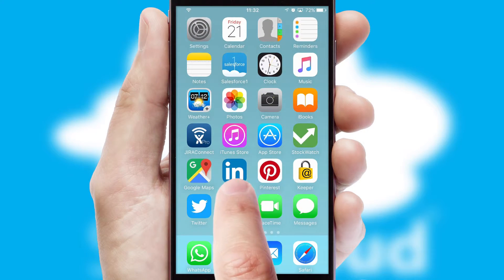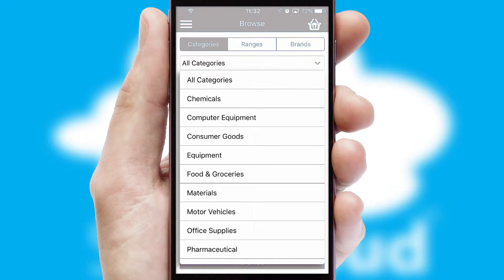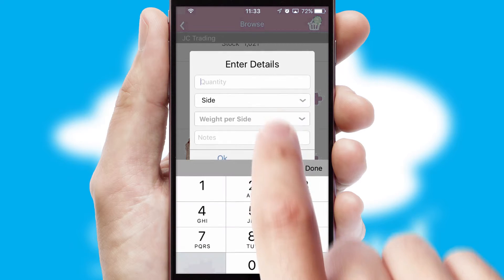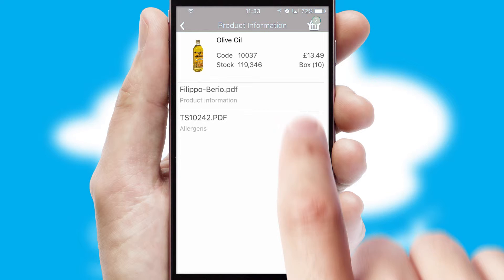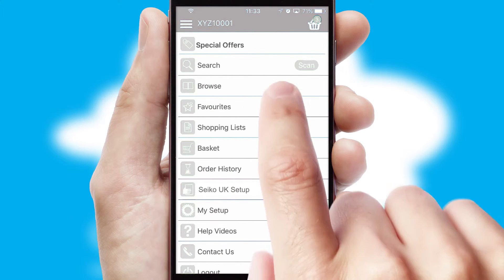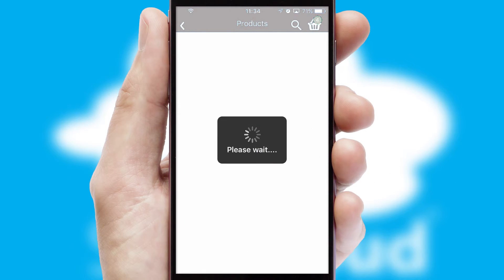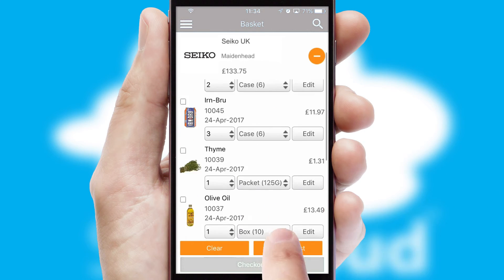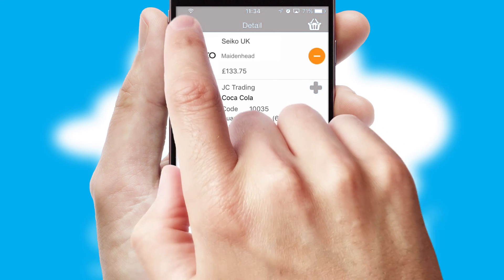Seiko U.K. - Mobile App Preview SEI911W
This is a preview of what a mobile ordering app designed for Seiko U.K. and powered by SwiftCloud could look like. This video has been prepared specifically for the team at Seiko U.K. and not for general marketing purposes.